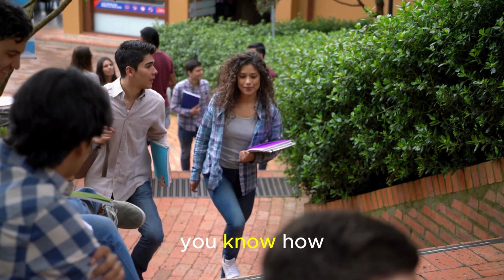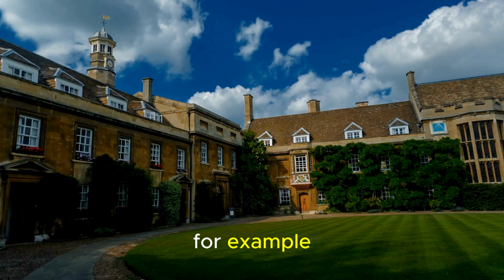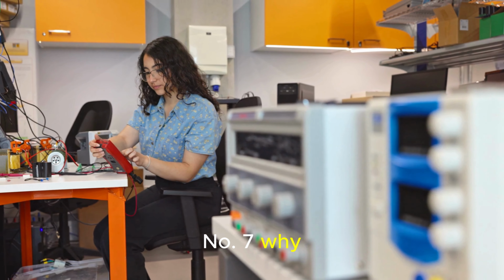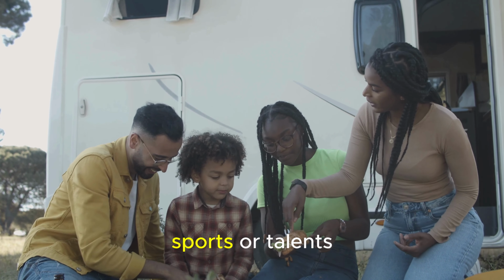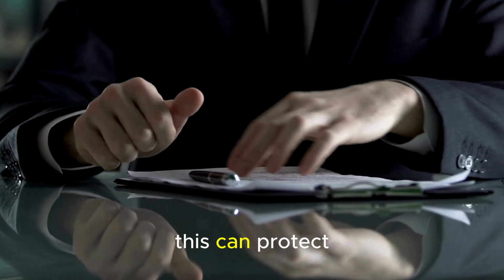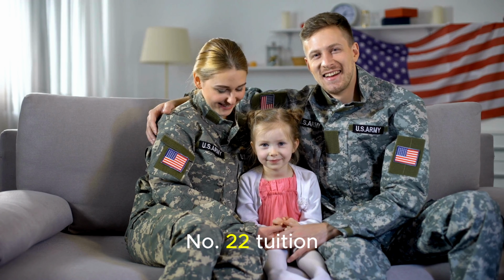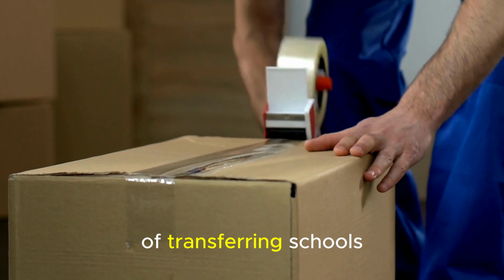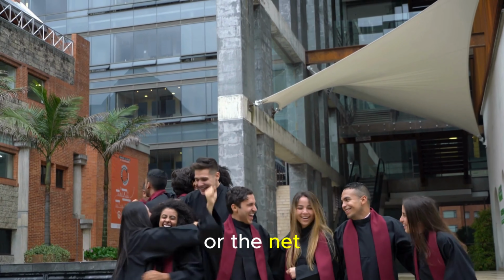The Dark Secret Behind Your Tuition Costs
Understanding tuition costs is essential for anyone planning to attend college or university. In this beginner-friendly video, we break down everything you need to know about tuition costs, from the difference between the sticker price and the net price to the hidden fees and extra expenses that can quickly add up. You will learn how public and private tuition costs differ, why location matters, and how community colleges can be a budget-friendly starting point. We also explain how credit hours work, why certain majors cost more, and how annual tuition increases can impact your overall budget.

This video covers the key factors that influence tuition costs, including financial aid, scholarships, and grants that can significantly lower your out-of-pocket expenses. You will discover the difference between merit-based and need-based aid, the pros and cons of taking out student loans, and how to estimate your real tuition using a net price calculator. We also highlight lesser-known tuition-saving strategies such as tuition waivers, dual enrollment, employer assistance, early graduation, and tuition guarantee programs.

Whether you are comparing colleges, planning your degree, or figuring out how to pay for your education, this comprehensive guide gives you clear steps to understand and manage tuition costs. By the end of this video, you will know how to calculate your real college expenses, spot hidden costs, and find opportunities to save thousands of dollars while getting the education you want. This is your complete guide to making smart financial decisions when it comes to tuition costs.